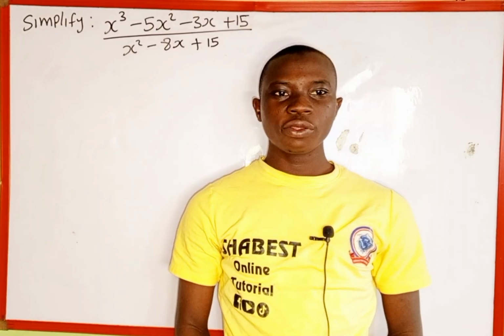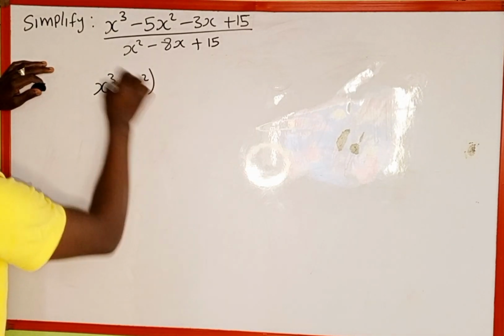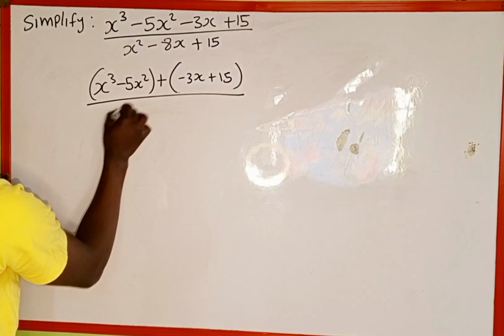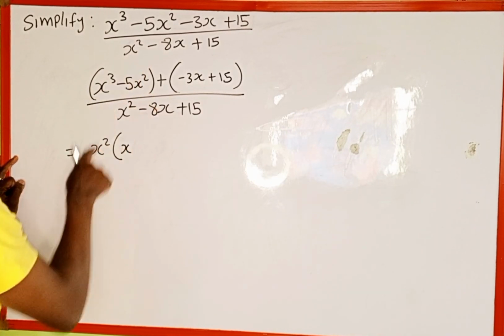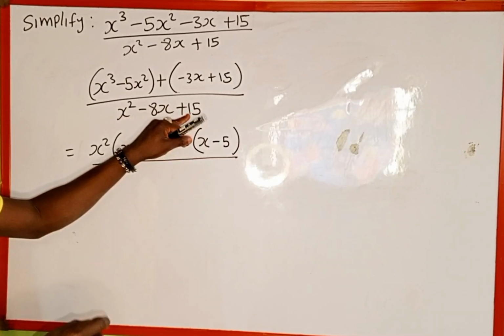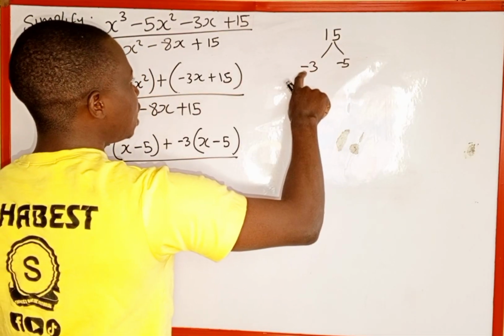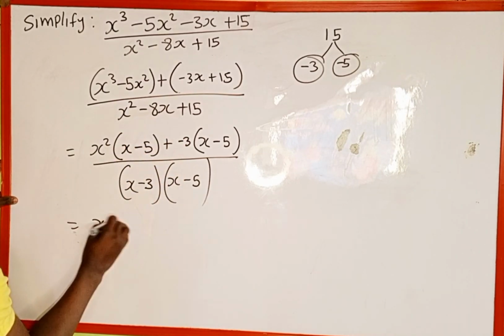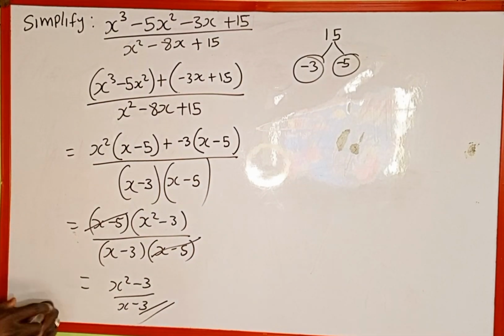simplify the Expression by factorization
simplify the Rational expression by factorization